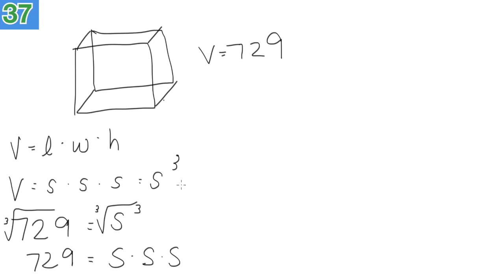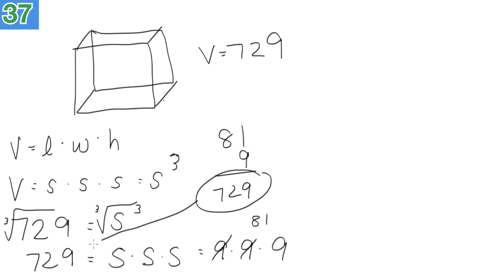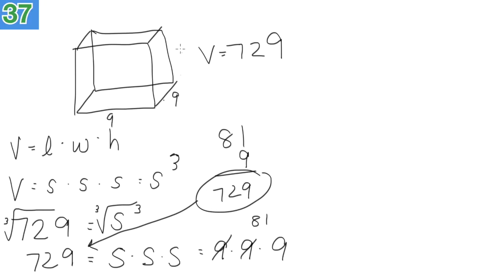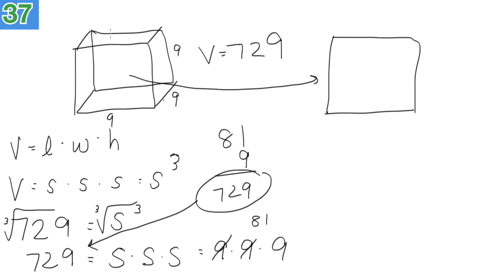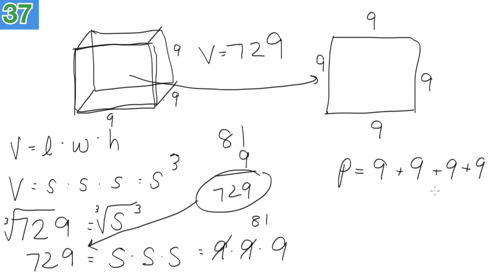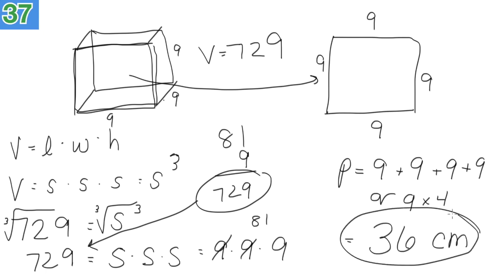SSAT Math Flashpack Card 37